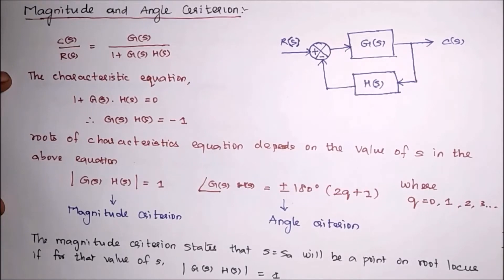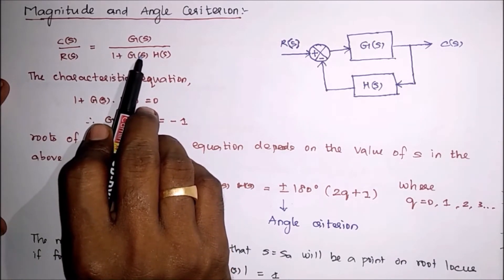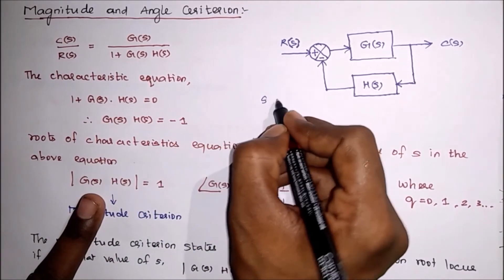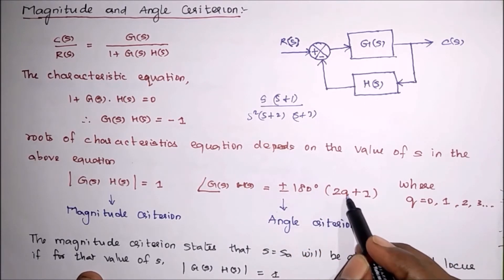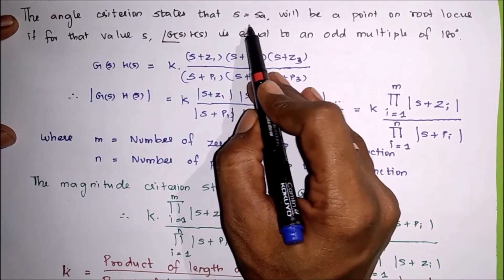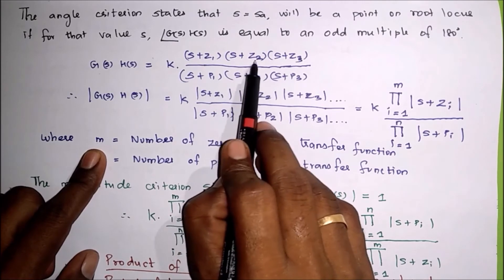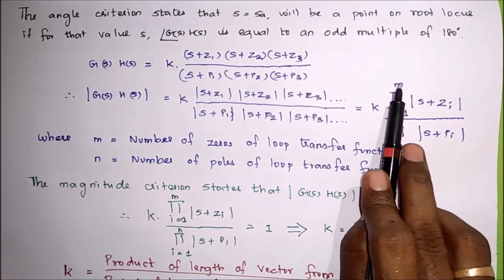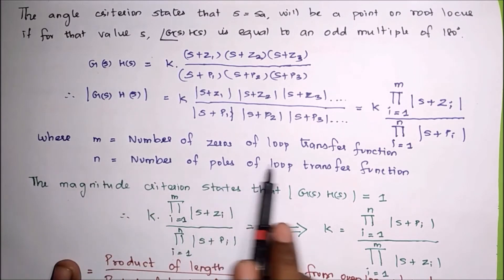Angle and magnitude condition of root locus | magnitude and angle criteria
Topics :
👉 Angle and magnitude condition of root locus
👉 Magnitude and angle criteria
👉 Magnitude and angle condition
👉 Root locus magnitude condition
👉 Root locus angle criterion
👉 Root locus angle condition
👉 Root locus magnitude criterion
👉 Control System